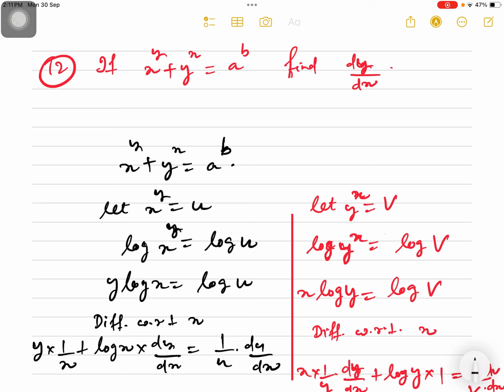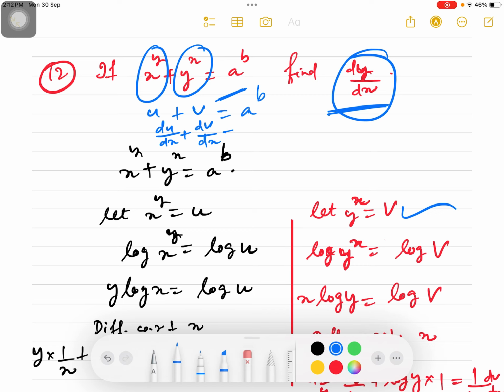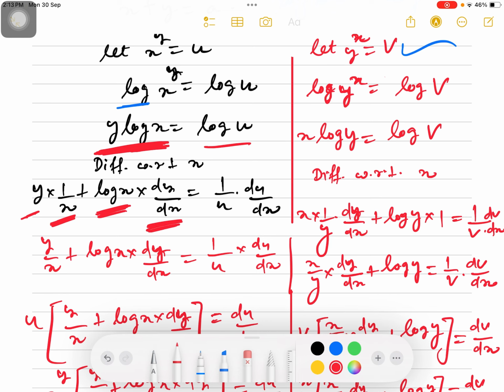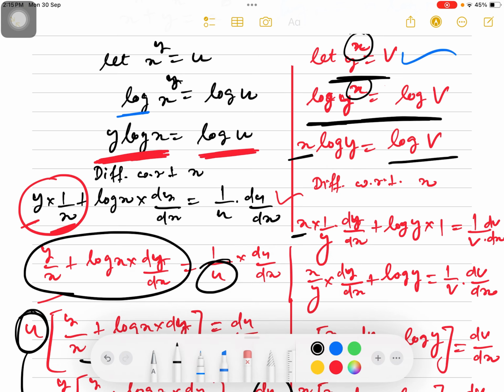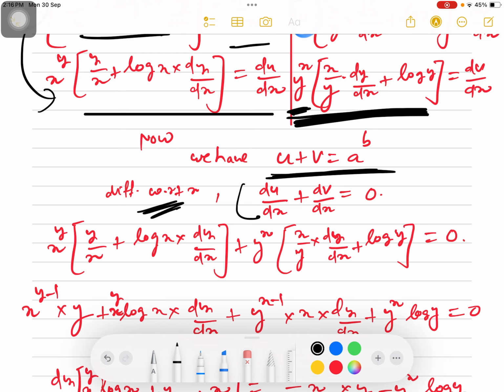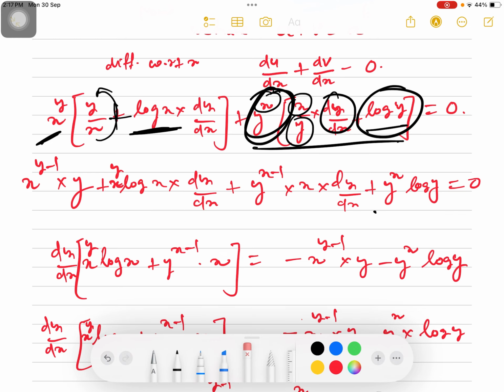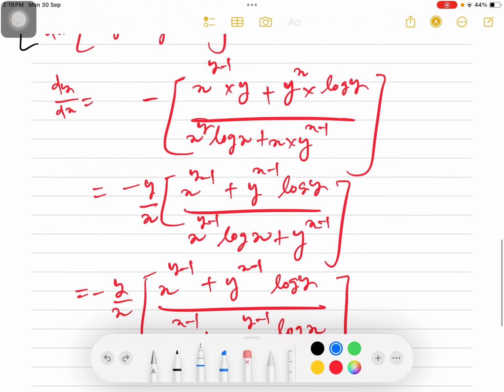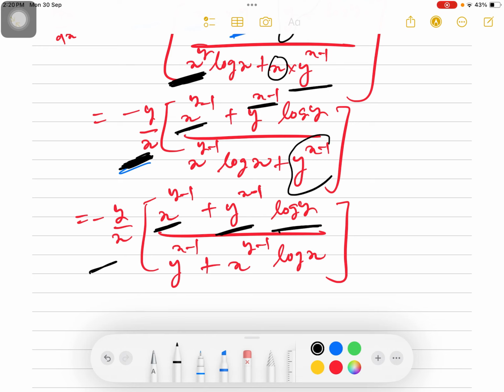Previous year questions class 12 cbse